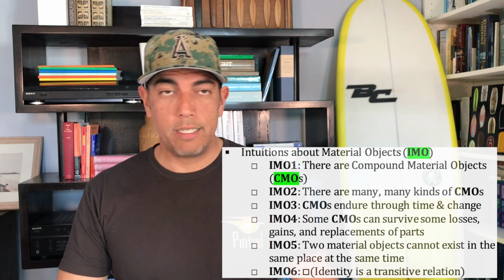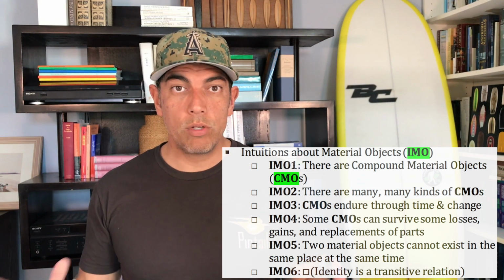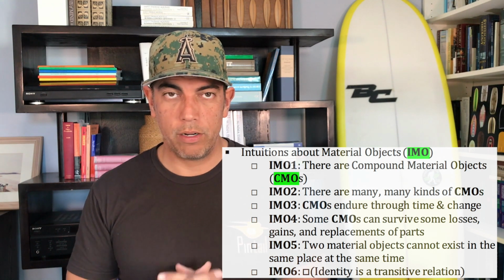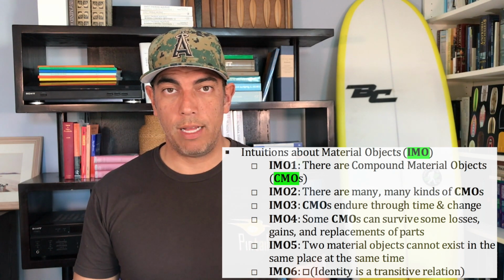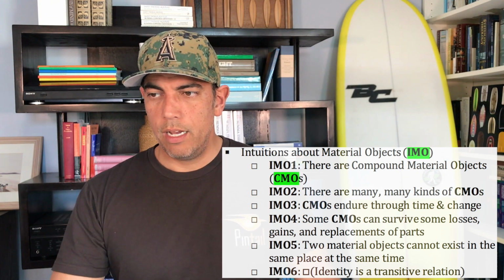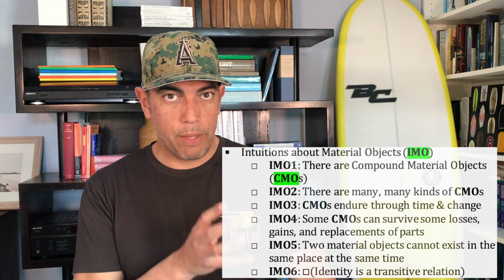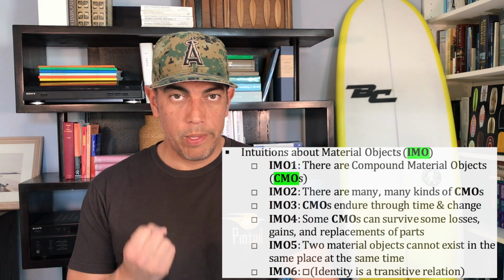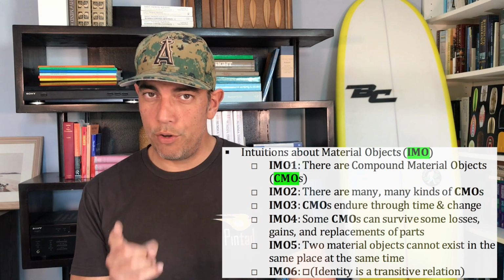Material Constitution 1: Setting up the problem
Here's a puzzle: When we say a thing changes, we are referring to that same thing before and after the change; but change by definition means it is no longer the same. What can this mean? How can this be? How can a thing change and remain the same? In this video, we set up the Problem of Material Constitution.

This series is the companion to The Philosurfer show "Can things ever be the same? Material Constitution"

Bibliography
Christopher Brown "Aquinas and the Ship of Theseus"
Thomas Hobbes "Leviathan"